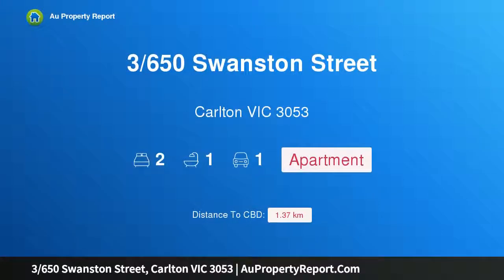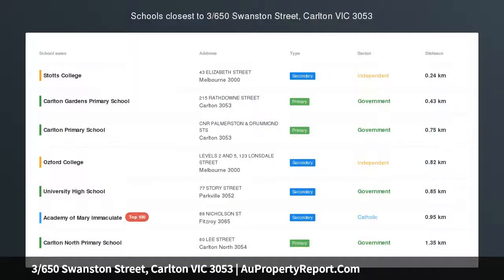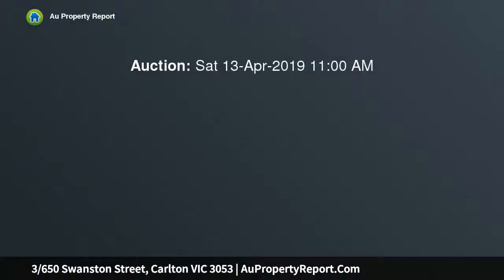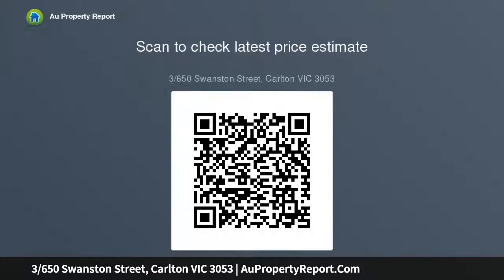3/650 Swanston Street, Carlton VIC 3053 | AuPropertyReport.Com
3/650 Swanston Street, Carlton VIC 3053
Property Type: apartment
Bedrooms: 2
Bathrooms: 2
Car Space: 1
Landmark Carlton Fire Station